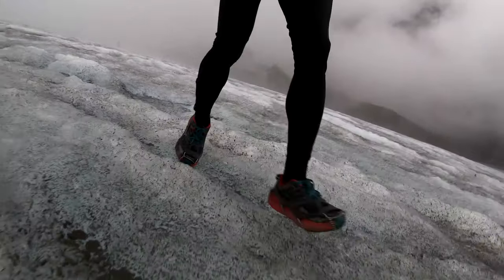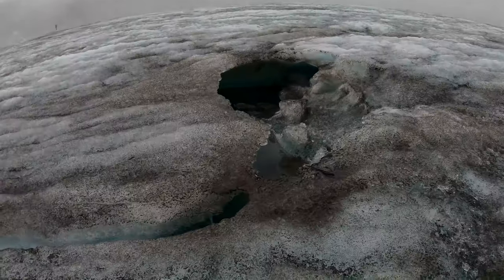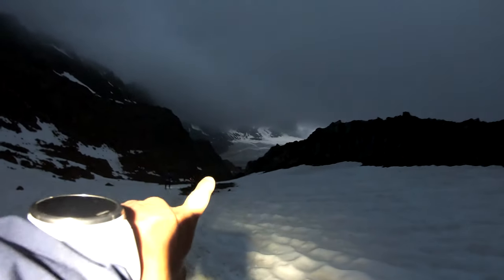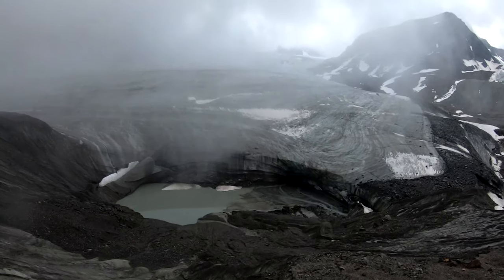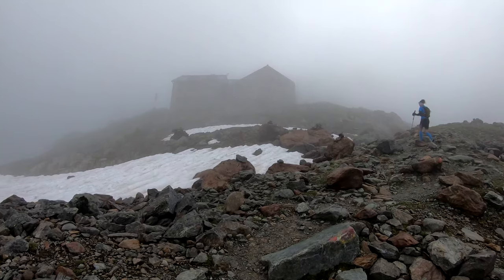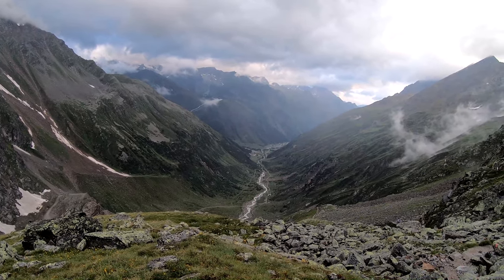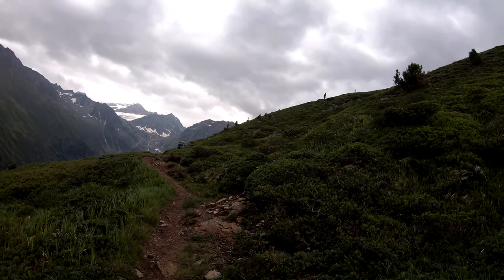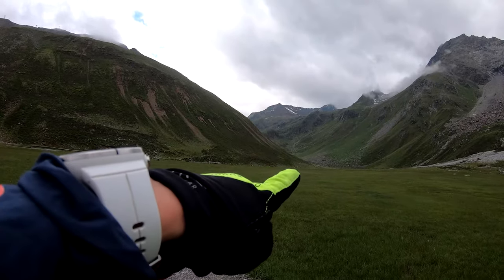Pitz Alpine Glacier Trail 2019 - Gut says NO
A very short lived dream. I was hoping to at least last till 80km. Stomach started acting up at barely 20km and the vomiting got quite serious. :(